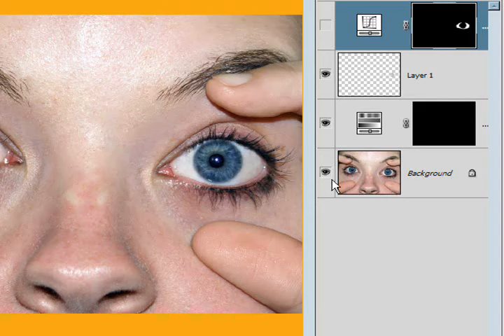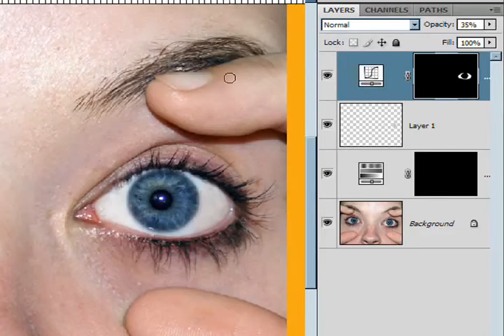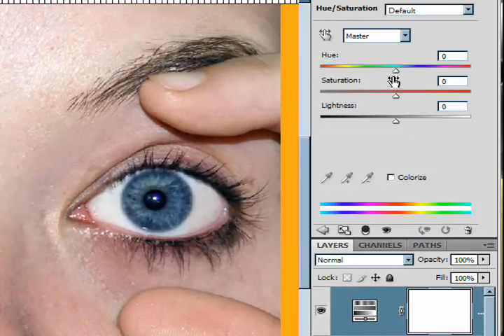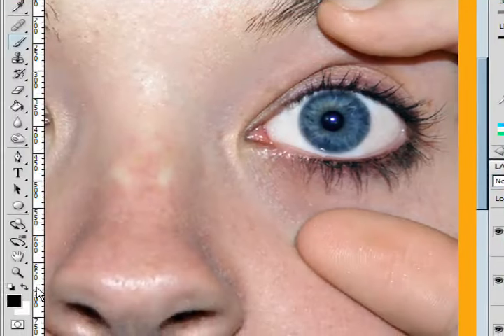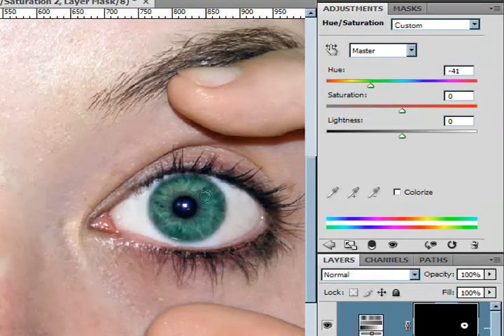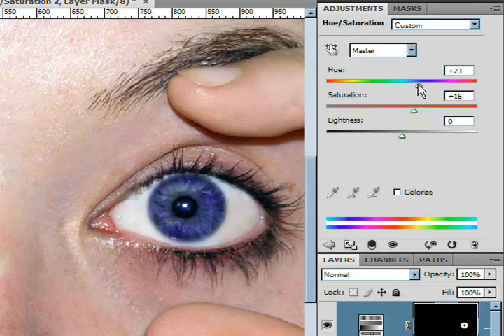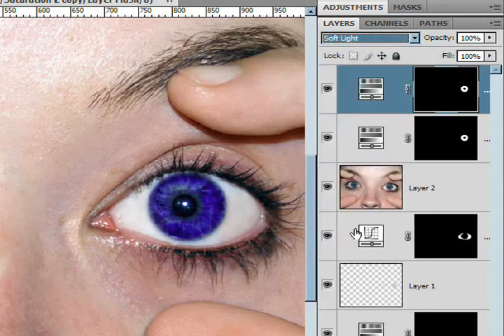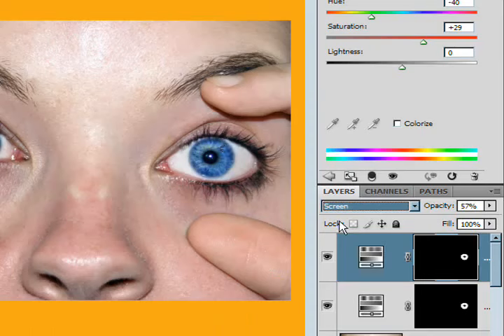Photoshop Retouching Course Change Color Eyes